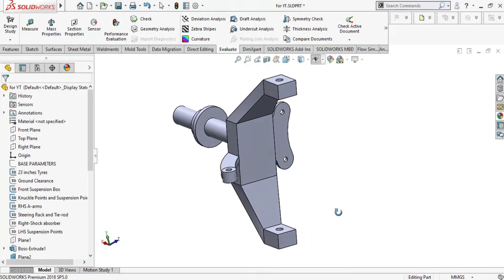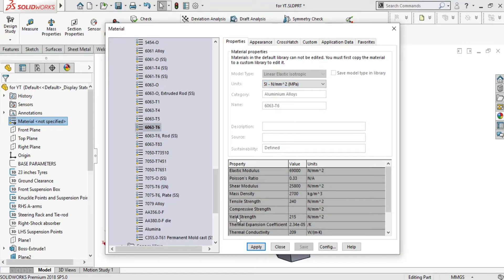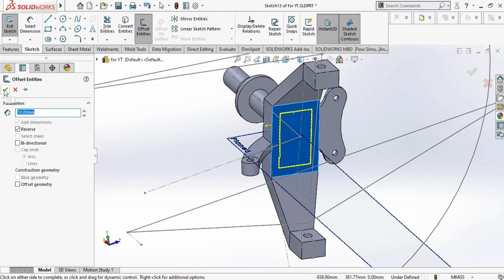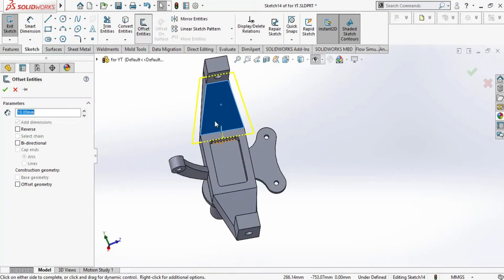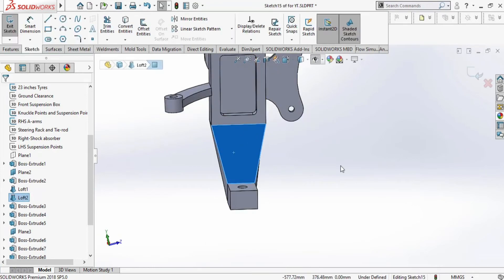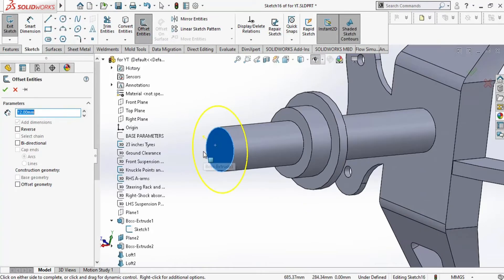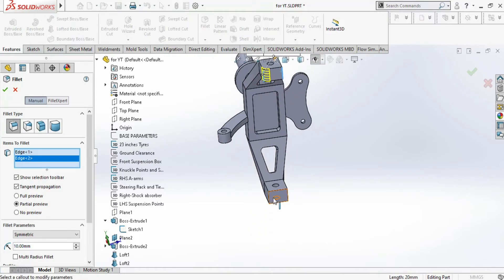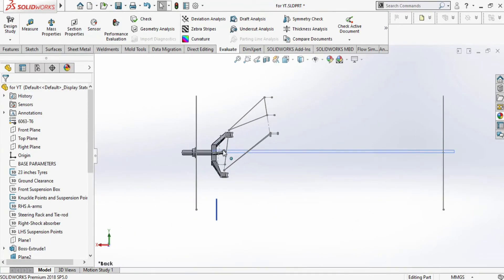Weight Reduction of Steering Knuckle | Solidworks | 3D Modelling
Hello everyone, this is a quick video I have made on how to do weight reduction in your Steering knuckle or in any design. Take great help from it and enjoy.

Let me know of any doubts or issues in the comment section.

Links for similar videos-